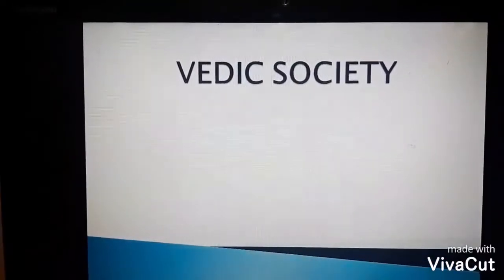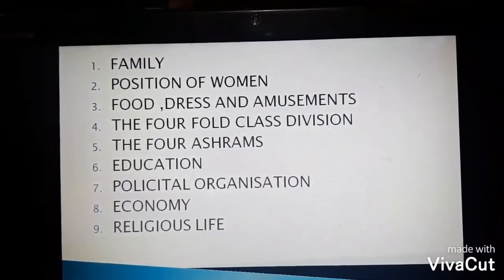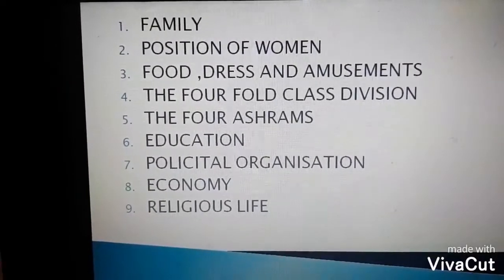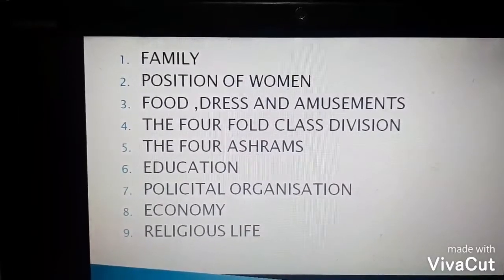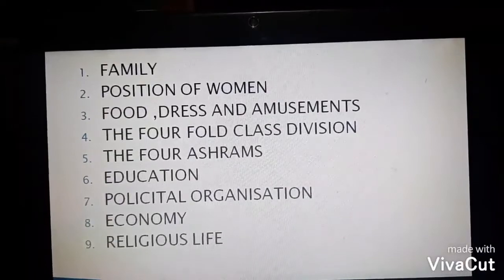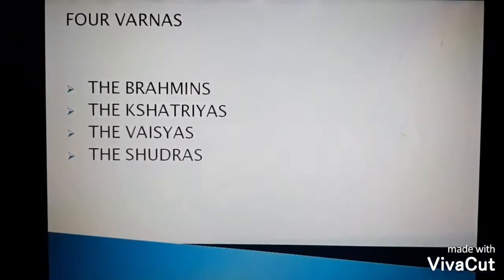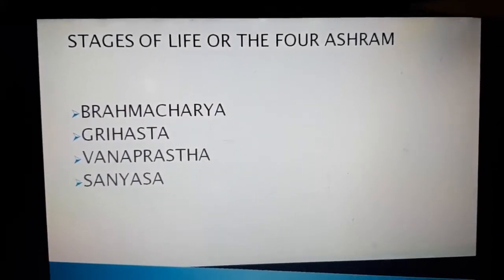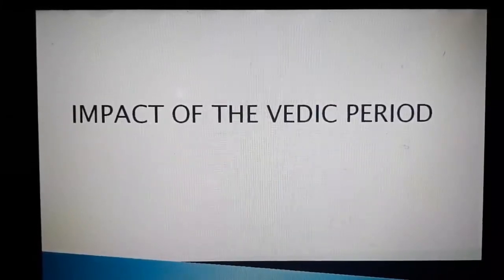Class 9th History (The Vedic Period)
By Mrs Krishna Tiwari